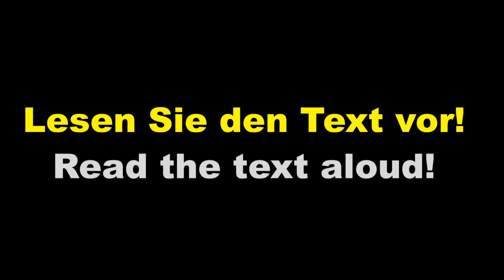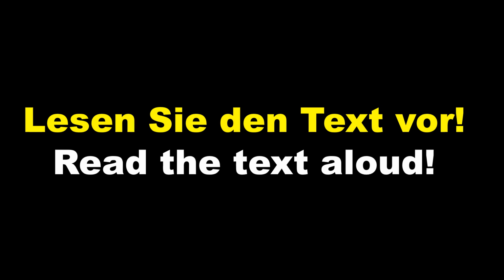USEFUL CLASSROOM PHRASES IN GERMAN||LESSON 64 ||LEVEL A1,A2||VOCABULARY||LEARN GERMAN FREE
USEFUL CLASSROOM PHRASES IN GERMAN||A1,A2||VOCABULARY||LEARN GERMAN FREE
1.phrases in german
2.classroom vocabulary in german
3.classroom phrases in german
4.phrases in german grammar
5.phrases on classroom in german

"LEARN GERMAN FREE" ,  IN THIS VIDEO I HAVE TRIED TO KEEP THE LESSONS AS SIMPLE AS POSSIBLE SO THAT ANYONE AT ANY TIME CAN HAVE A BETTER EXPERIENCE WHILE LEARNING GERMAN LANGUAGE. THE CHAPTERS WILL BE IN ORDER TO THE STEP BY STEP LEARNING OF THE LANGUAGE IN BEST POSSIBLE MANNER. SO KEEP FOLLOWING THE VIDEOS IN ORDER TO EXPERT THE LANGUAGE WITHOUT SPENDING MONEY.